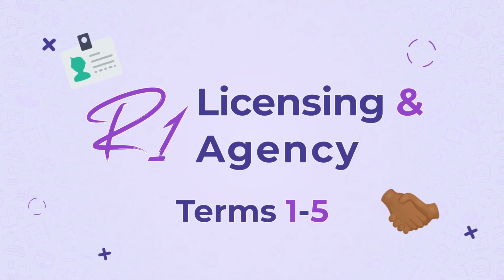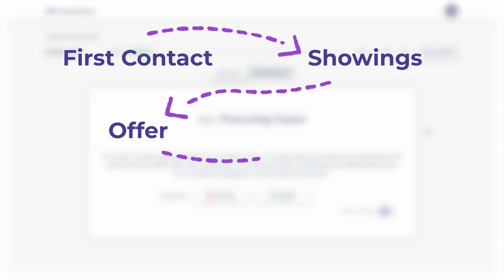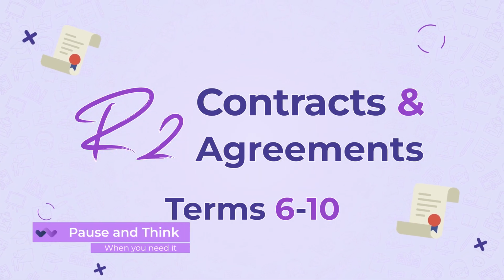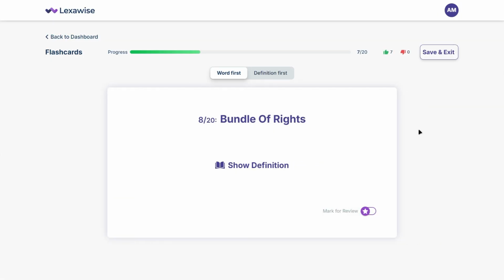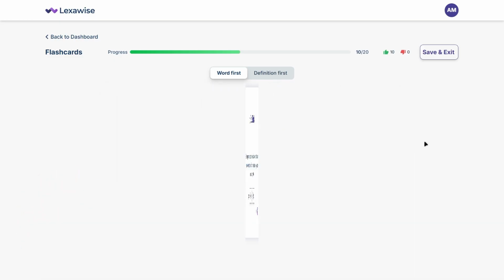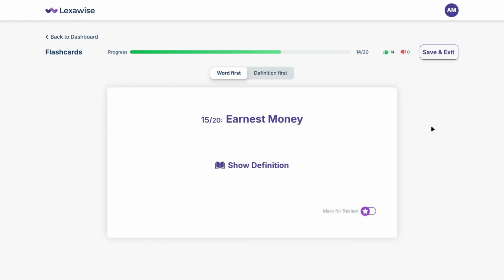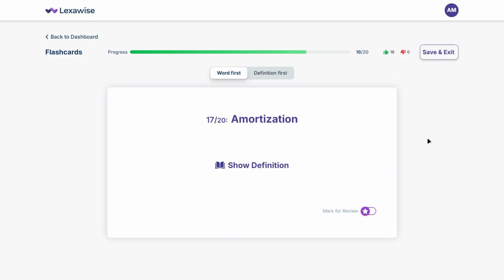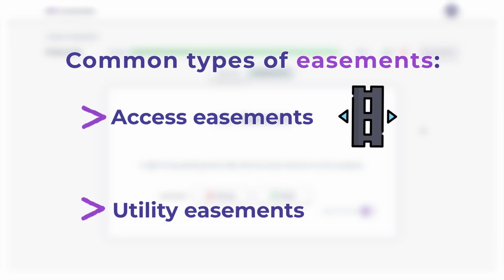20 Real Estate Exam Terms: Define Them Before I Do (2026)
Can you define 20 essential real estate exam terms before the answer is revealed? This vocabulary challenge tests your recall across licensing, agency, contracts, statutory requirements, title, and finance. Each term includes a full definition, and key terms get an extra breakdown to help you master them for exam day.

⏱️ TIMESTAMPS:
0:00 - Introduction
0:15 - Round 1: Licensing and Agency
0:18 Term 1
0:43 Term 2
1:26 Term 3
1:52 Term 4
2:30 Term 5
3:07 - Round 2: Contracts and Agreements
3:16 Term 6
3:51 Term 7
4:19 Term 8
4:40 Term 9
5:01 Term 10
5:30 - Round 3: Statutory Requirements
5:34 Term 11
5:59 Term 12
6:22 Term 13
6:42 Term 14
7:02 Term 15
7:42 - Round 4: Title and Finance
7:51 Term 16
8:24 Term 17
8:41 Term 18
8:57 Term 19
9:26 Term 20
9:48 - Score Review and Next Steps

This video covers 20 common real estate exam vocabulary terms in 4 rounds of 5. Unlike passive flashcard videos, this is an active challenge: you see the term, try to define it, then check your answer against the full definition.

All 20 terms covered:
- Round 1: Agency, Fiduciary Duties (OLDCAR), Procuring Cause, Commingling, Escrow
- Round 2: RESPA, Exclusive Agency Listing, Bundle of Rights, Joint Tenancy, Tenancy in Common
- Round 3: Statute of Frauds, Consideration, Novation, Assignment, Earnest Money
- Round 4: Cloud on Title, Amortization, Loan-to-Value (LTV), Adjustable-Rate Mortgage (ARM), Easement

How to use this video:
1. Watch each term appear on screen
2. Pause if needed and try to define it before the answer is revealed
3. Keep count of how many you defined correctly
4. Check your score at the end

Score guide:
🔥 15-20 correct = You're in great shape
💪 10-14 = You need more practice
📖 Under 10 = Time to hit the flashcards

These terms appear on real estate licensing exams across all 50 states. Master them and you'll walk into exam day with confidence.